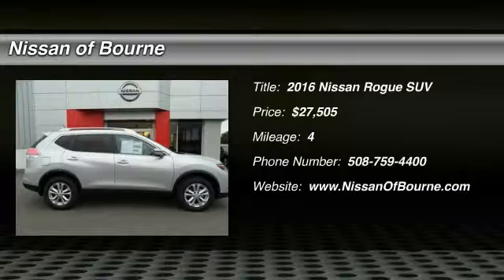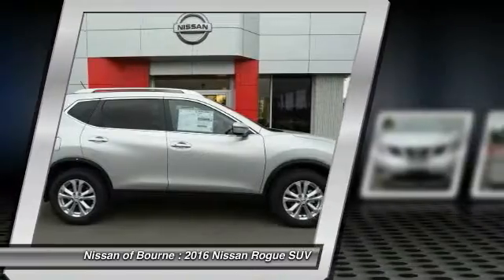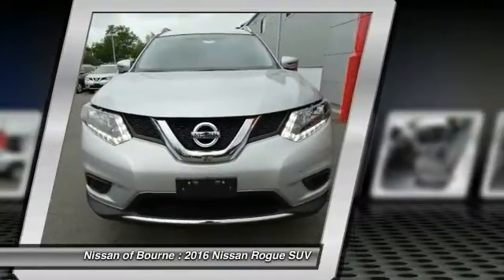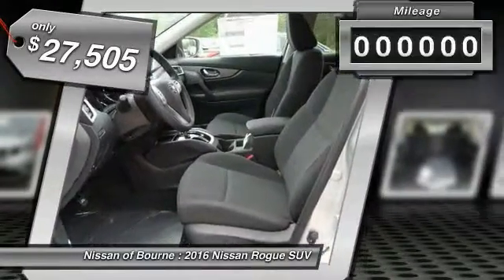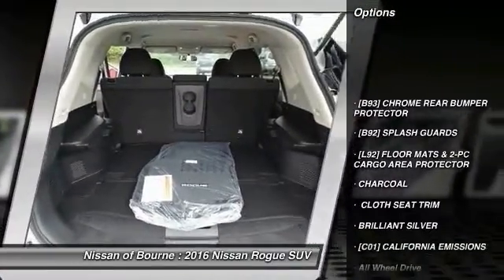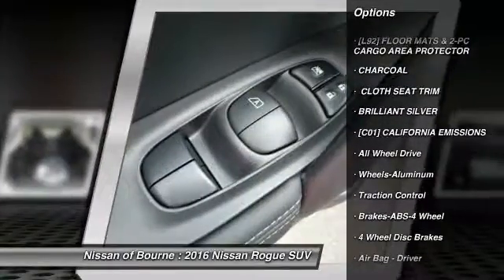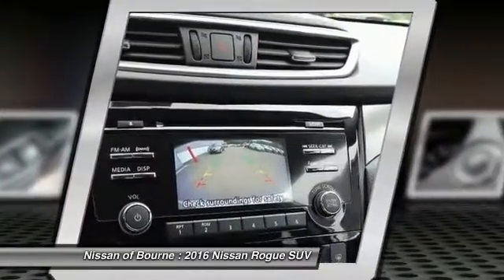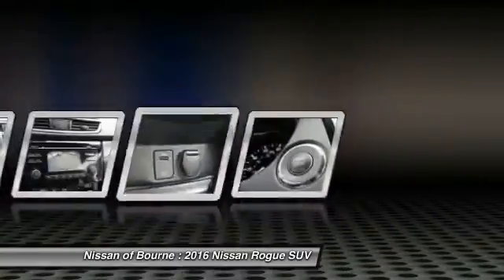2016 Nissan Rogue Bourne MA N13656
2016 Nissan Rogue SV

Don't miss this 2016 Nissan Rogue. It's equipped with Automatic transmission and features a Brilliant Silver exterior. With 4 miles, You'll want to take this suv home. Make a great choice today.